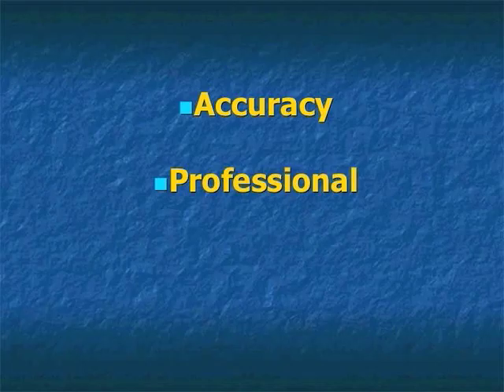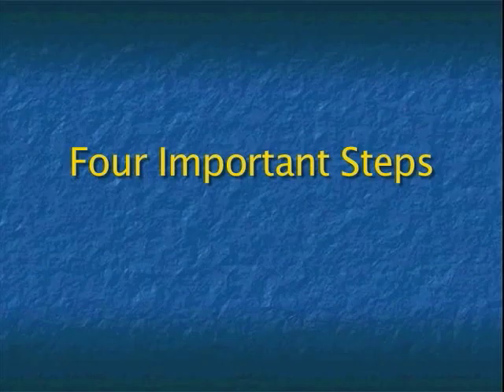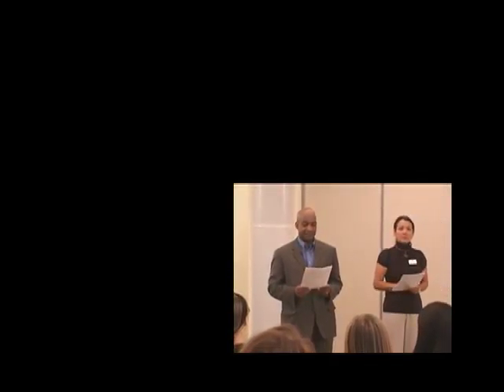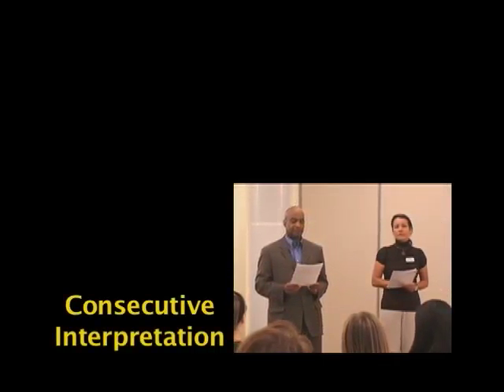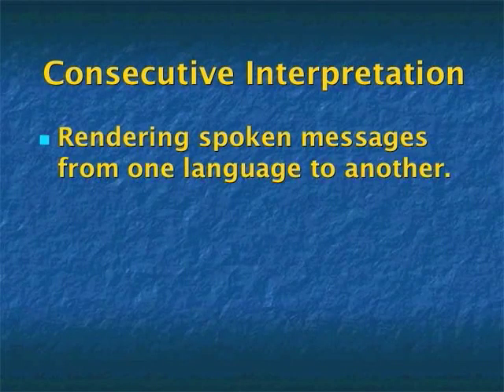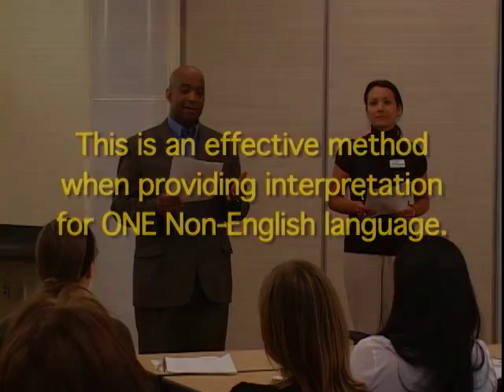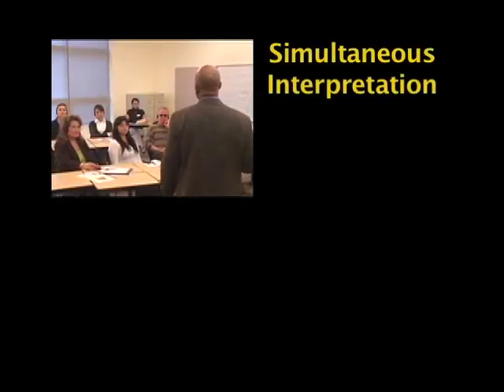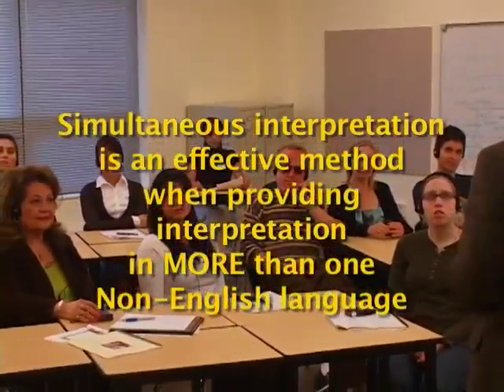Using an Interpreter during a workshop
Videos uploaded by the North Clackamas School District